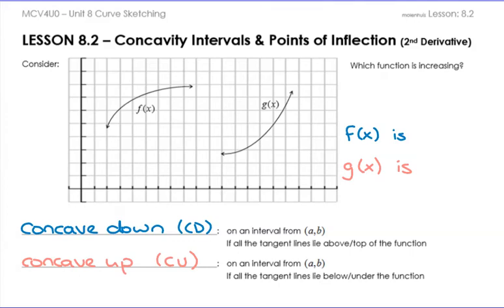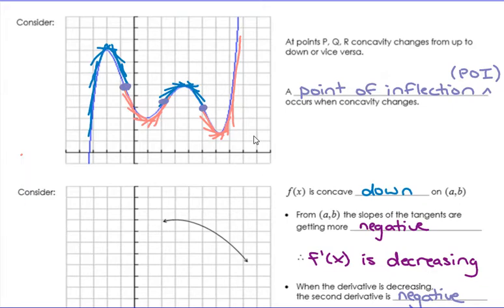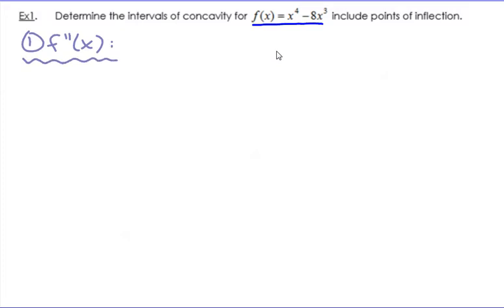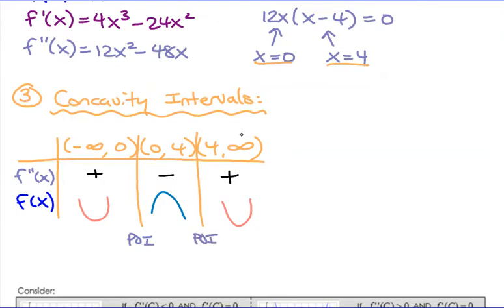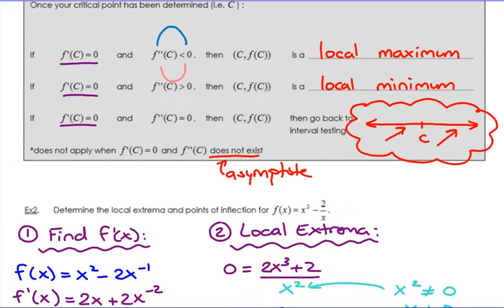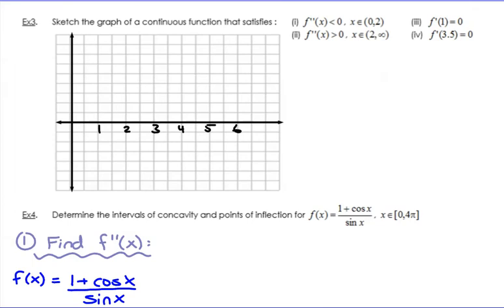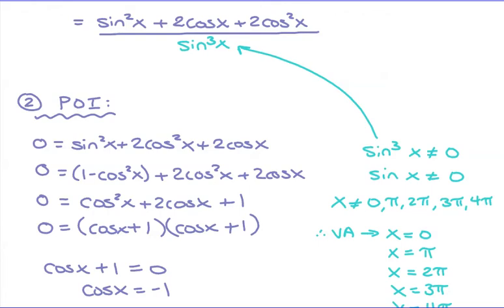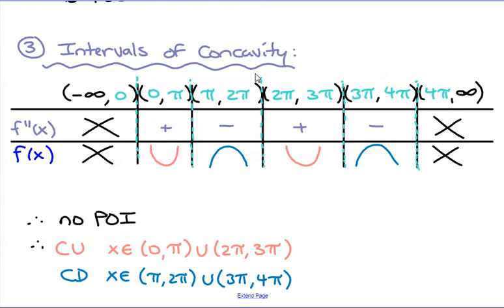Lesson 8.2 - Concavity & POI